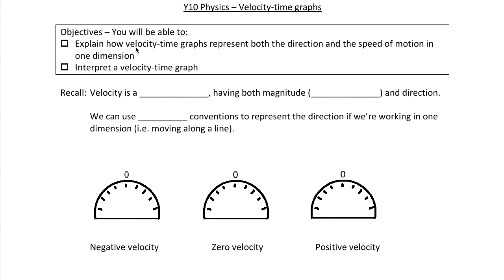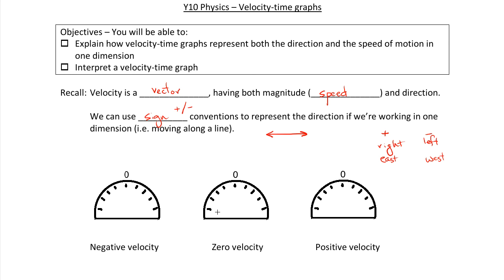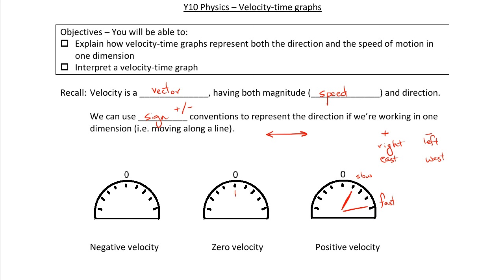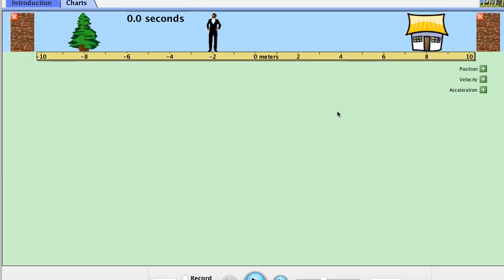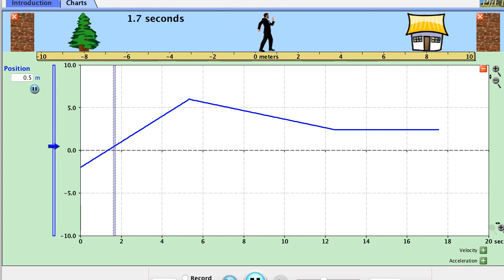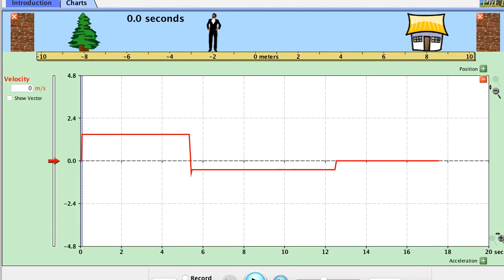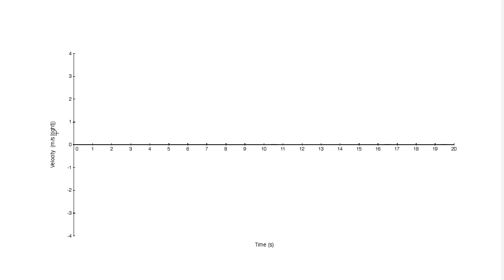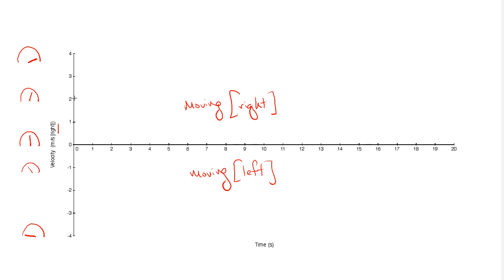9 – Y10 Physics – Velocity-time graphs